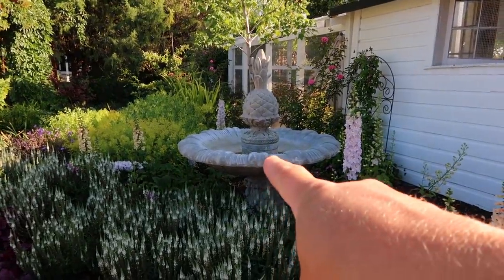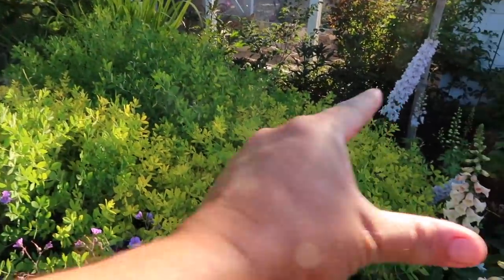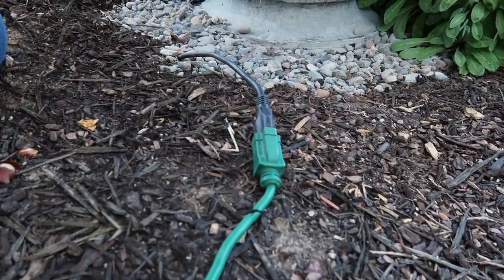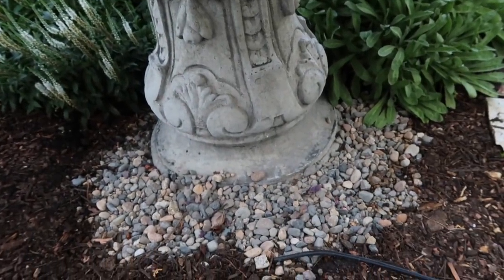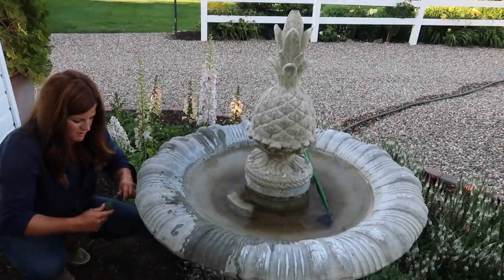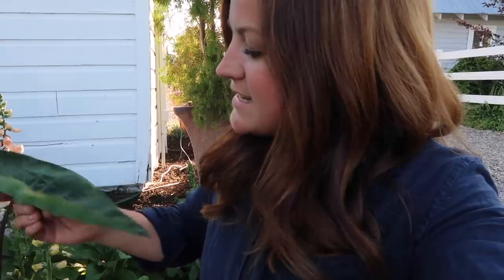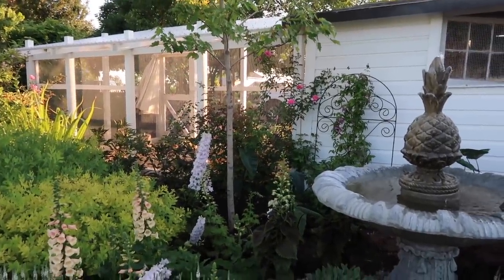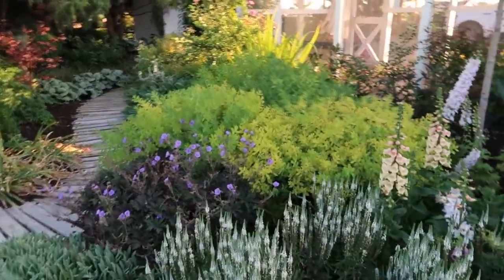Working on the Flower Bed Behind the Chicken Coop! 🌿🐓💚// Garden Answer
Bonide Vine & Stump Killer
Sucker Punch®
How I Deal With Unwanted Growth From A Stump!

🌿MAILING ADDRESS🌿
Garden Answer
580 S Oregon St